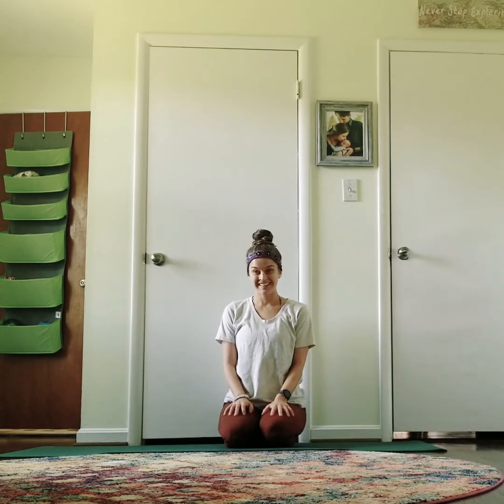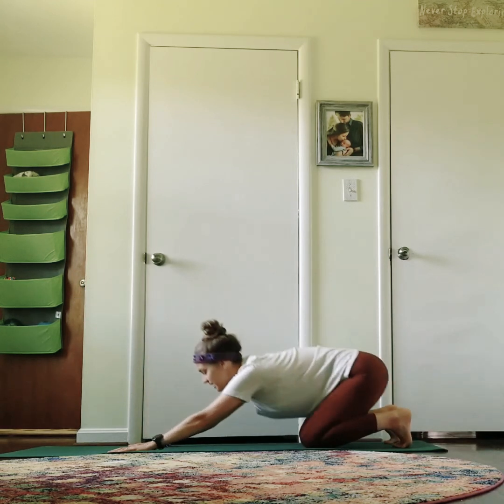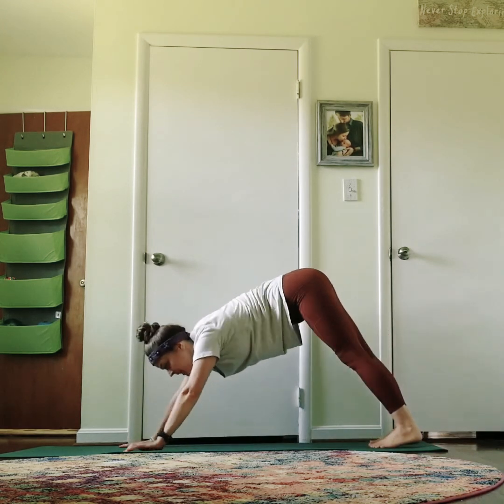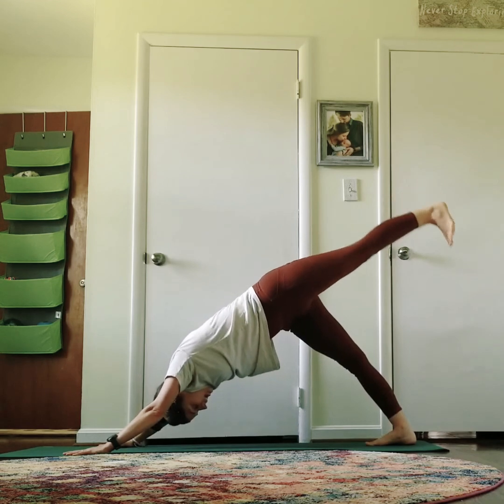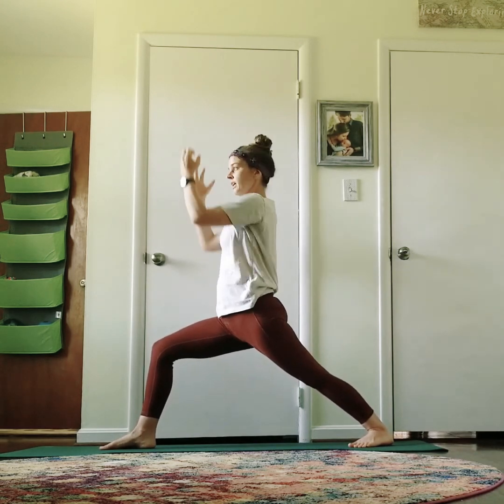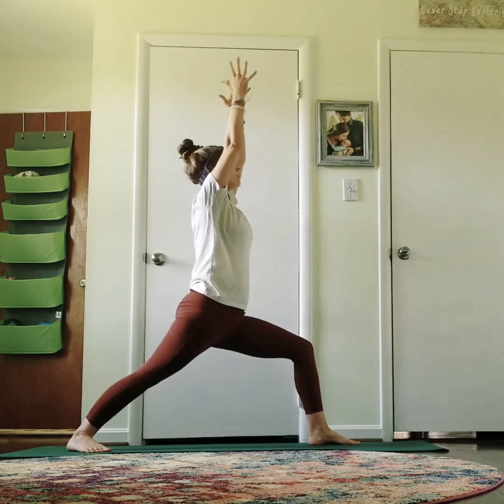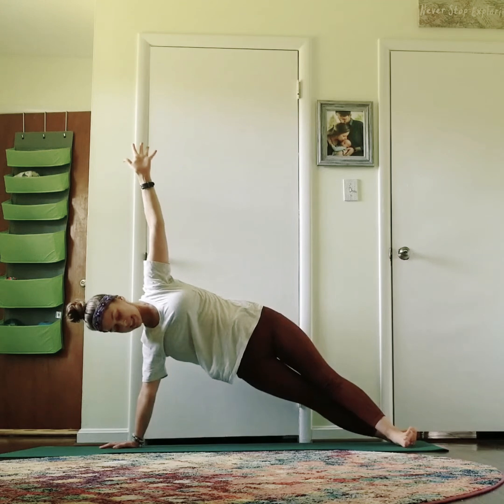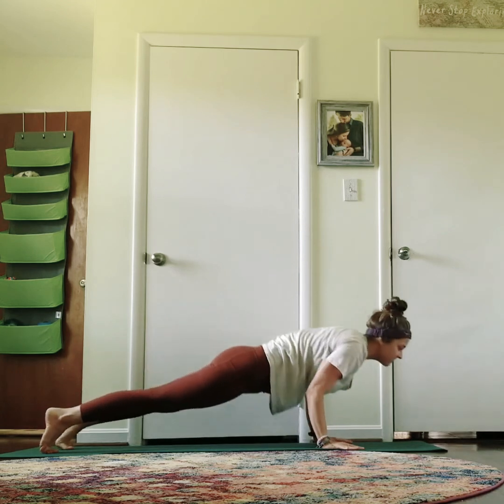20 minute Strong Flow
A quick practice that will help you break a sweat, stretch, and connect to inner strength. Try this short session when time is limited, but health and movement are still priorities!

Modify by lowering the knees to child's pose at any time, actively rest in Downward-facing dog, and/or take the vinyasas with the knees down.